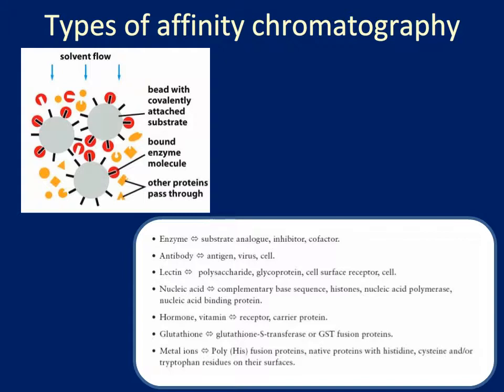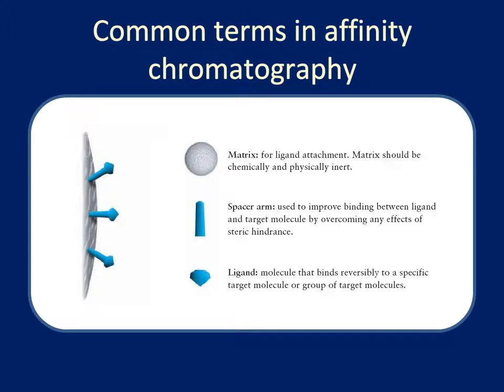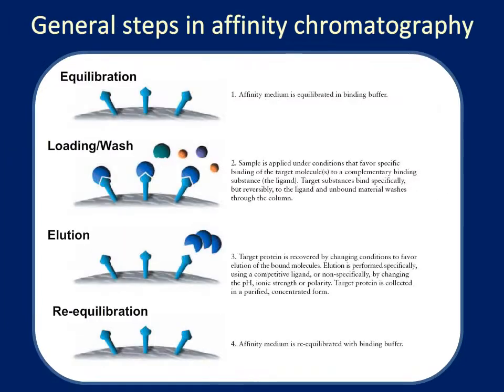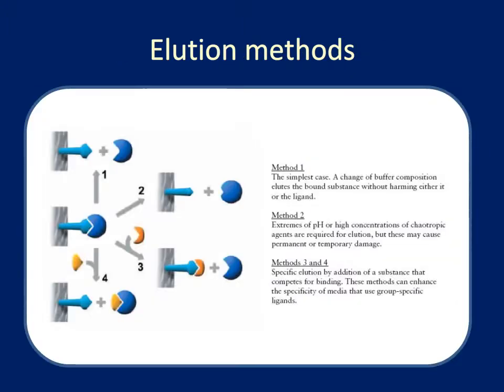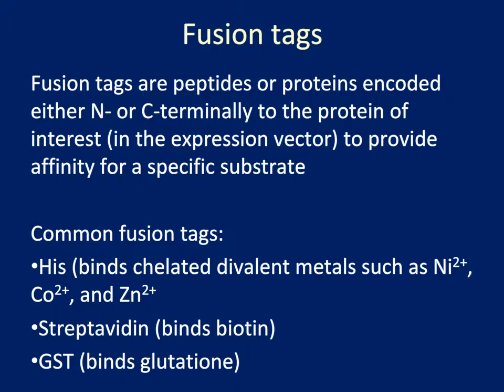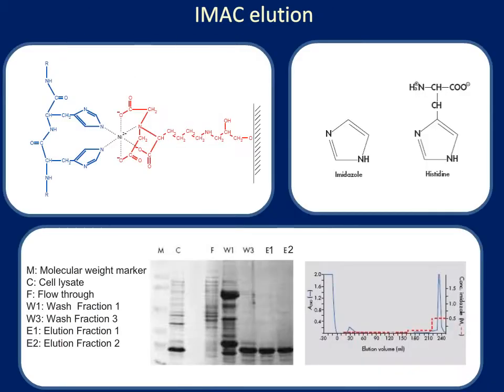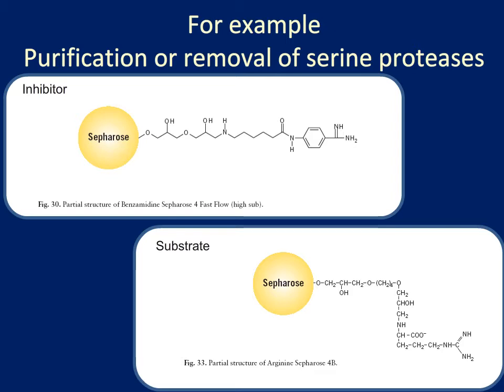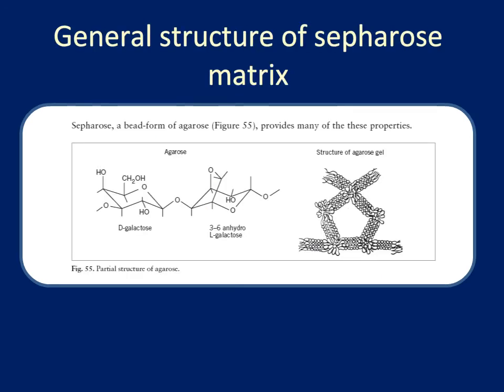BioLEd Affinity Chromatography Minilecture